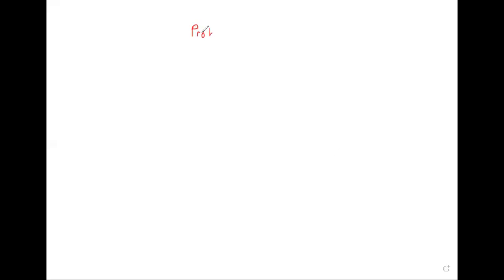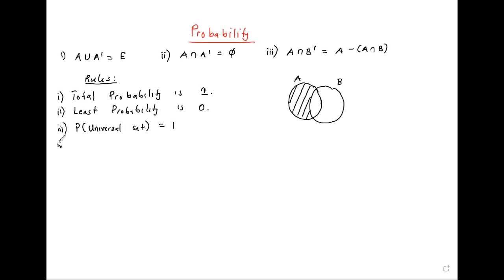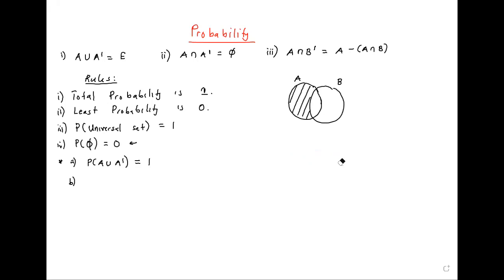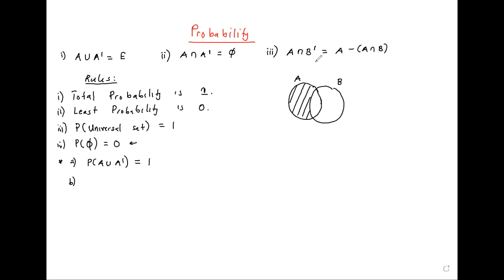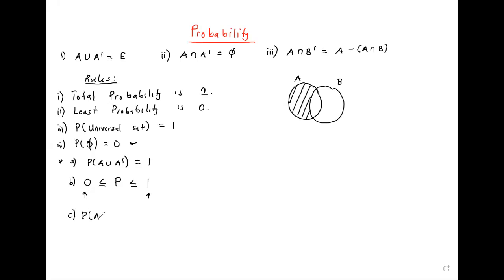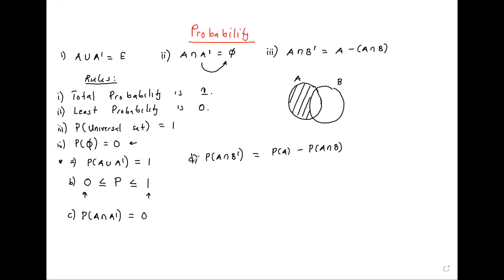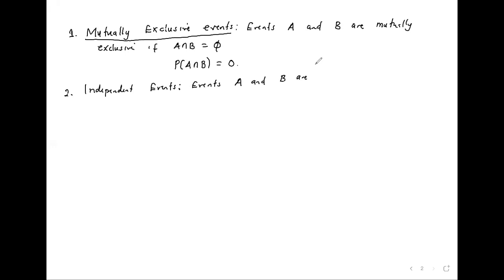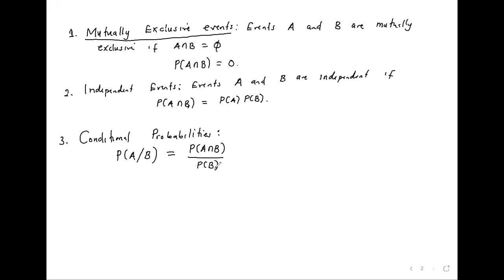Probability basic information